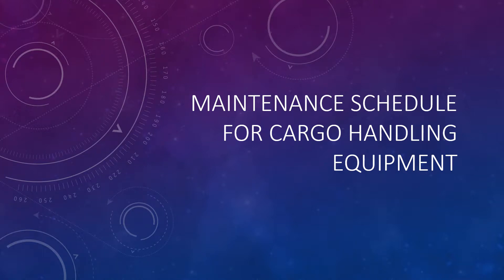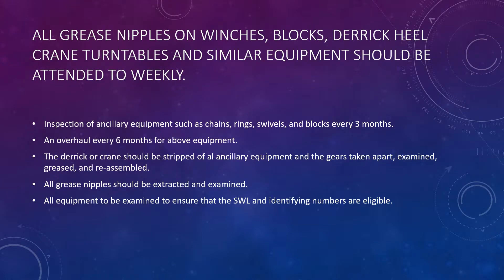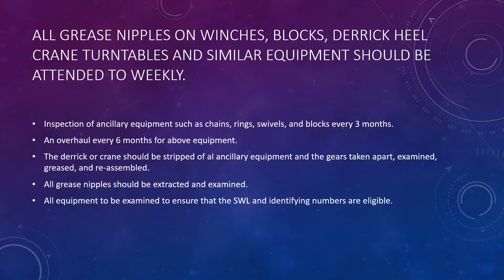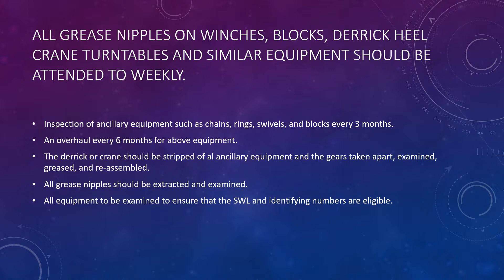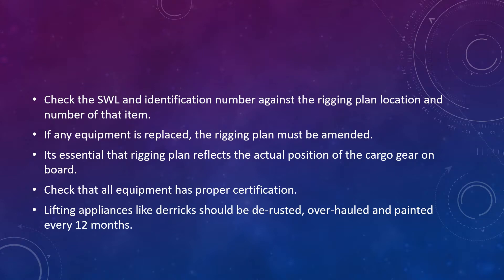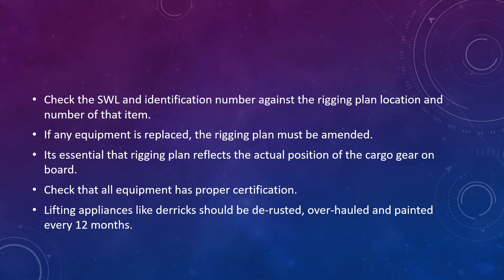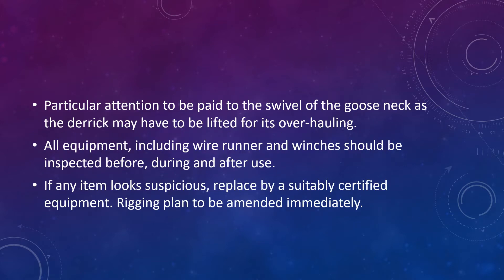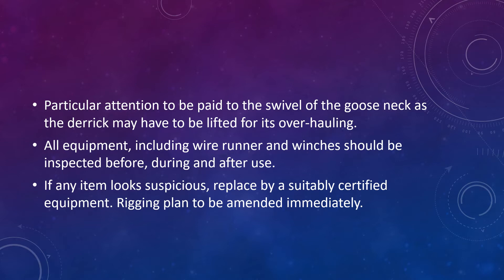Maintenance schedule for cargo handling equipment on ships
This video discusses the maintenance schedule for cargo handling equipment and lifting gear found on ships.